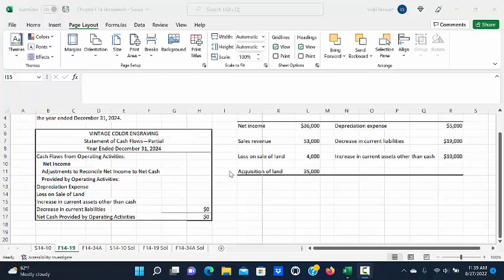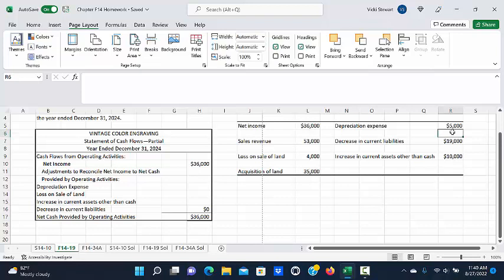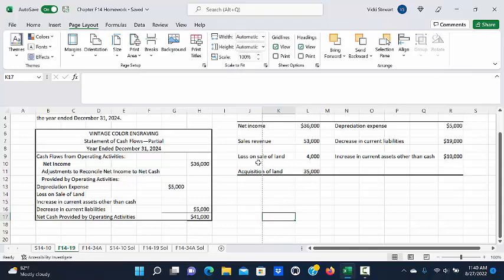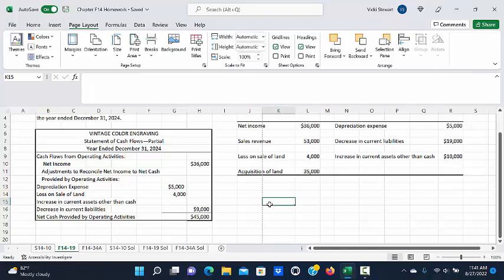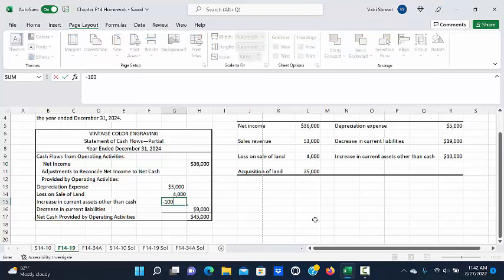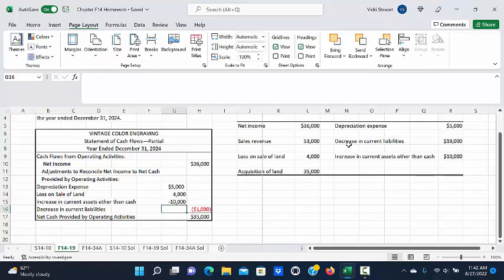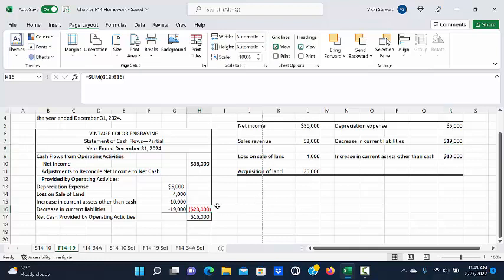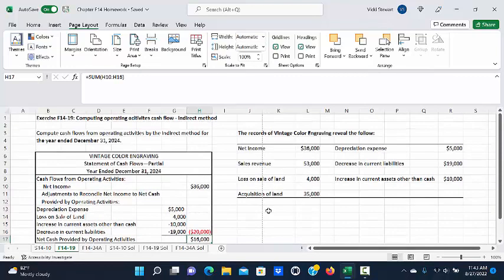Exercise 14 19